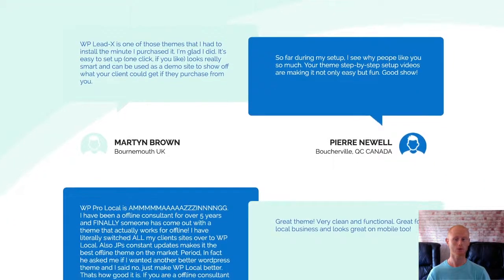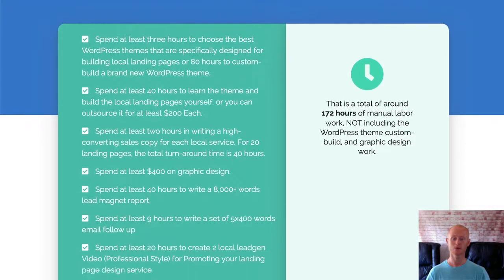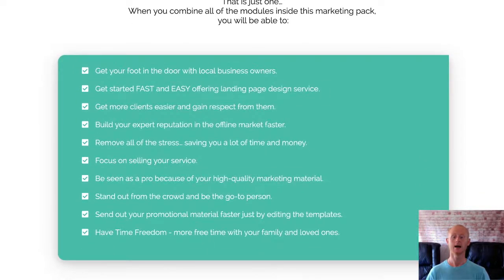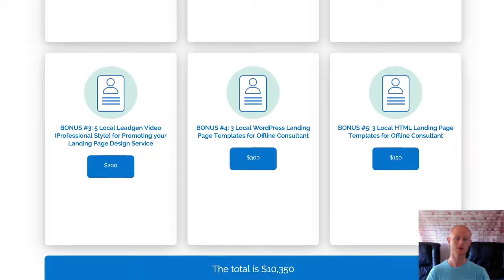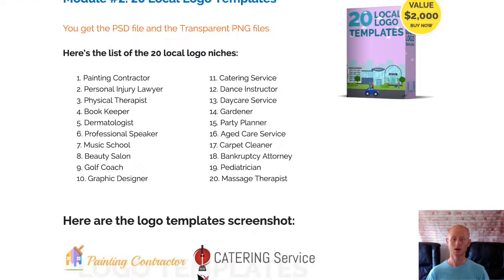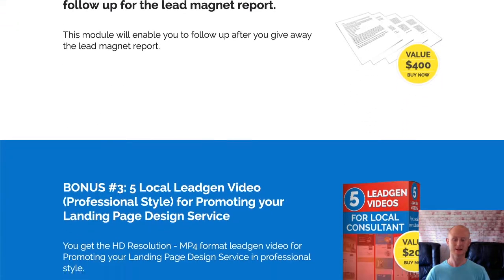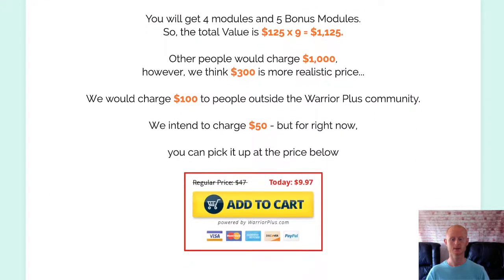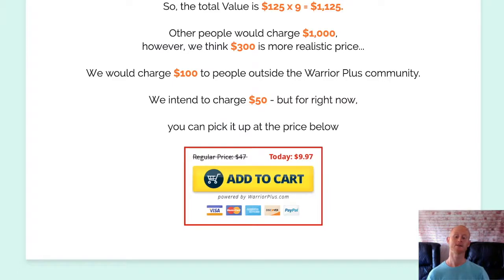Instant Local Landing Page 2 Review With Bonuses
Instant Local Landing Pages V2  is fantastic collection of 20 pre made WordPress and html themes.

So you not only have a large choice of high quality local themes, you also have a choice as to whether you want to use them with Wordpress or as a html website.

I’m also including my high quality Master Stacka Bonuses that will be waiting for you in the download area ready for immediate download when you purchase Instant Local Landing Pages 2  through my bonus page today which you should check out by clicking on the link that is right below this video.

Local businesses all around the world are screaming for help with getting their business online and are scared of being left behind.

These businesses realise that the internet is the place to be but they don’t know how to get there.

That is where you come in.

Armed with these stunning themes it’s going to be easy to not only get your foot in the door with a load of local businesses but also be able to get them on the internet with a fantastic looking website.

They will be so pleased they will be coming to you for more help with marketing their business on the Internet.

So be ready for an avalanche of small local business owners to be asking you for more help.

These themes really are going to position you as an authority.

The best part is these themes are fully editable and are easy to fully customise them to fit almost any small local business.

The front end is launching at an unbelievable $9.95 but will be rising to $47 over the 6 day launch.

Your professionally designed high converting responsive word press landing pages are drag and drop simple to edit using the visual editor. Or if you want to use html you can use the html versions.

You will also be getting a developers licence but, this is only available over the launch period.

The logo templates are in PSD format, so they are fully editable.

There are fast action vendor bonuses

Bonus 1 is a massive 8,000 words, lead magnet report titled, Everything You Need To Know About Landing Pages. In PDF and Word Doc format.

Bonus 2 is a fantastic set of 5 x 400 words email follow ups that compliment the lead magnet report.

Bonus 3 are the 5 Local Lead Gen Videos that will promote your landing page design service to local businesses.

Bonus 4 gives you 3 local word press landing page templates for offline consultants so it will  be easy to set your very own agency up fast.

This really is a massive package and at a starting price of only $9.95 you would be mad to miss out on this. It really is a very very low price.

I’m also including my high quality Master Stacka Bonus Bundle that will be waiting for you in the download area ready for immediate download when you purchase Instant Local Landing Pages 2  through my bonus page today which you should check out by clicking on the link that is right below